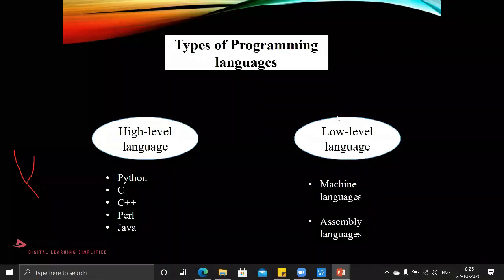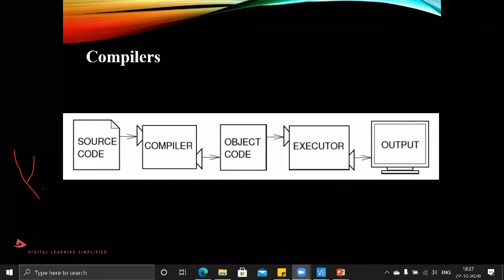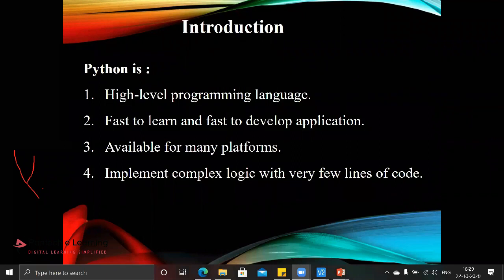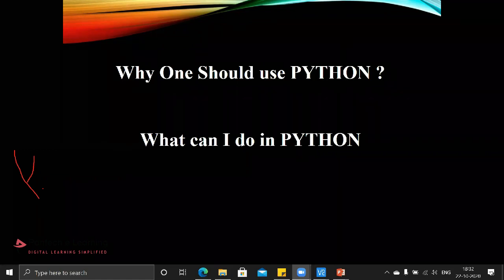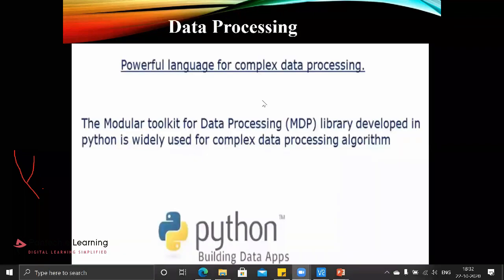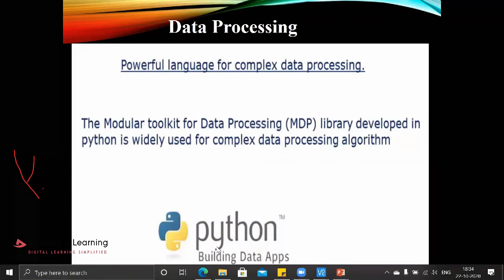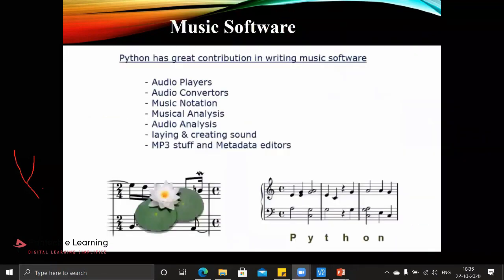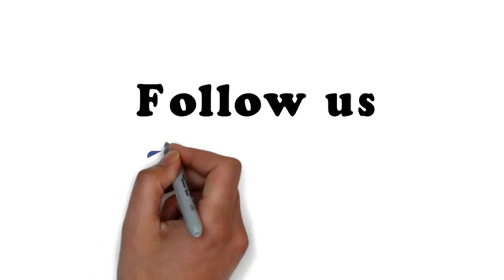IoT Day 3 - Learn IoT | Internet Of Things | IoT Tutorial For Beginners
00:30: Python For IoT
04:45: Why Python?